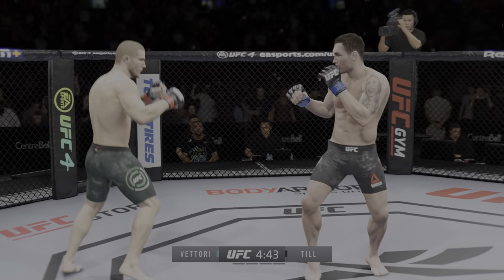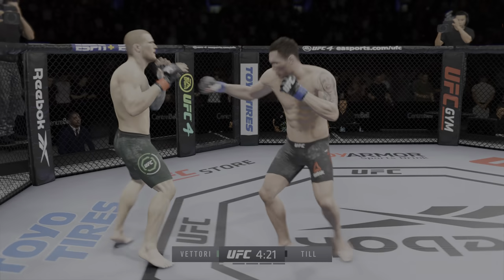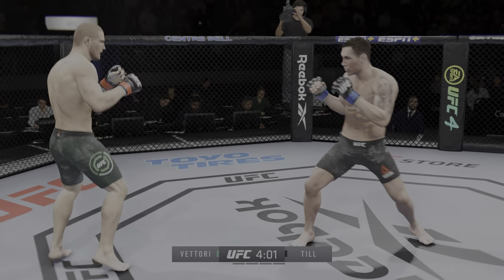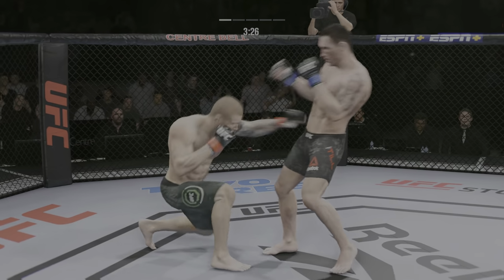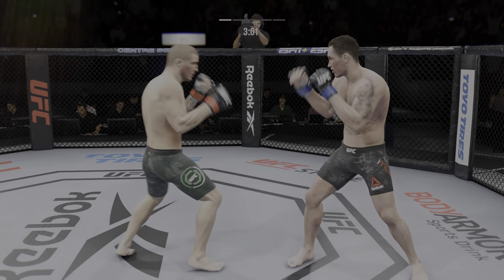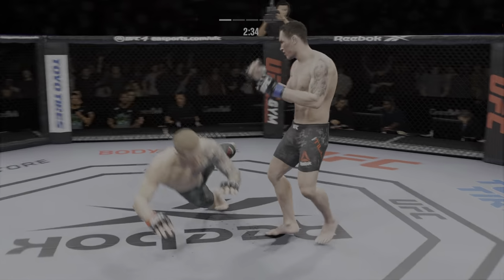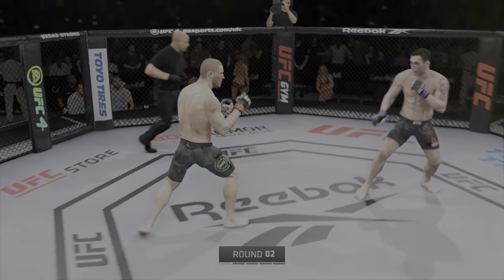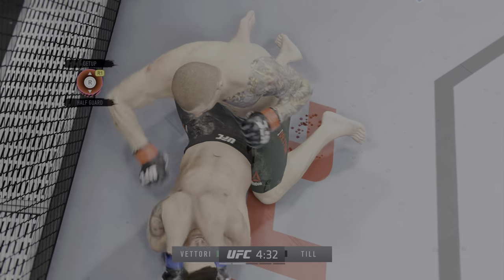Marvin Vettori vs Darren Till TECHNICAL SLUGFEST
UFC 4 PS5 Capture.  These guys don't wing punches, but they like to throw down!